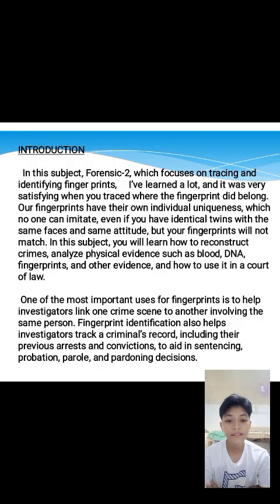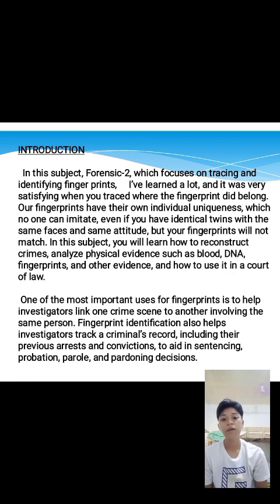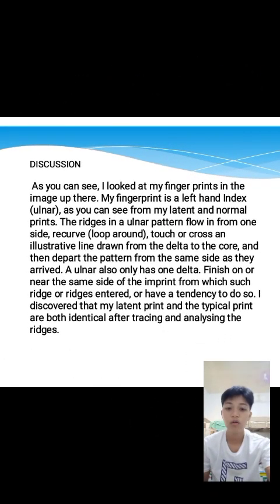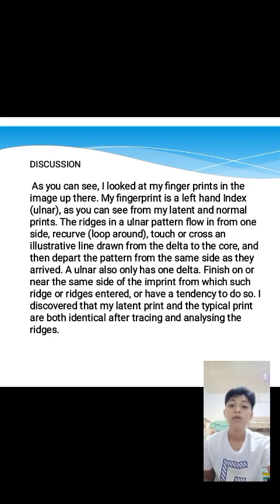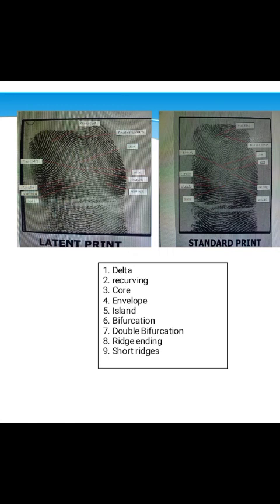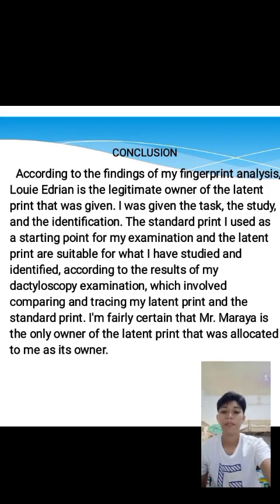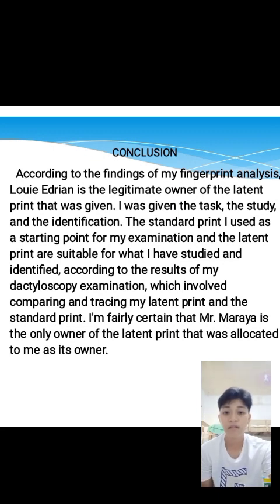FORENSIC 2 (CREAYLA, STELLA R.) CRIM 2D